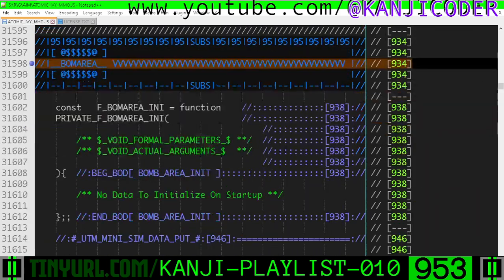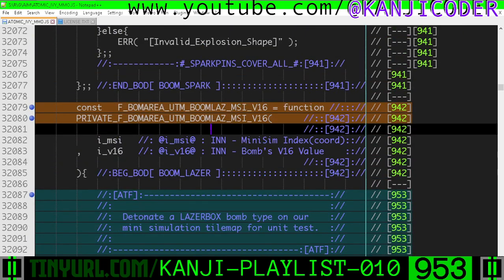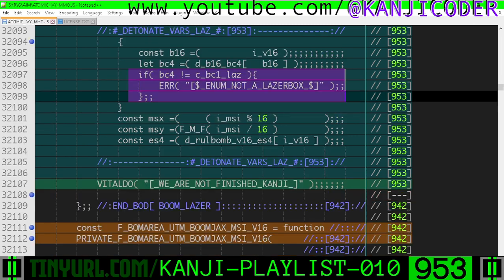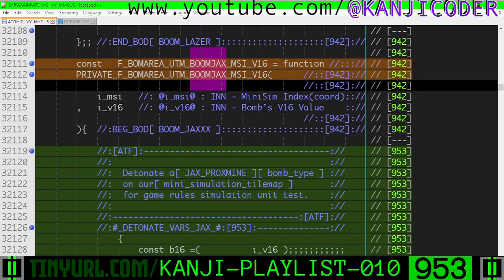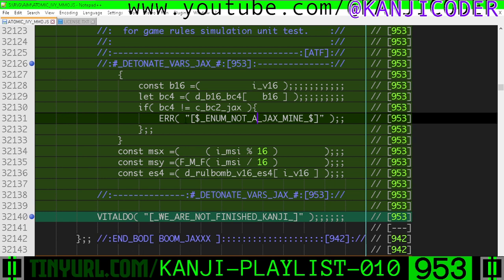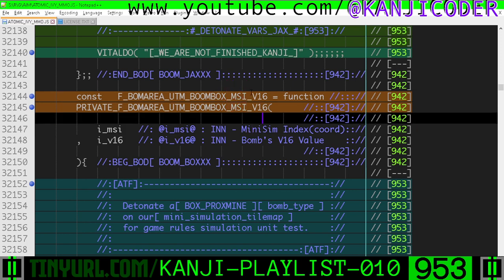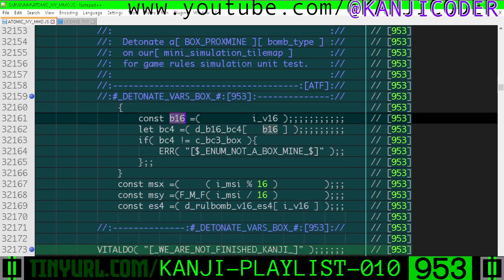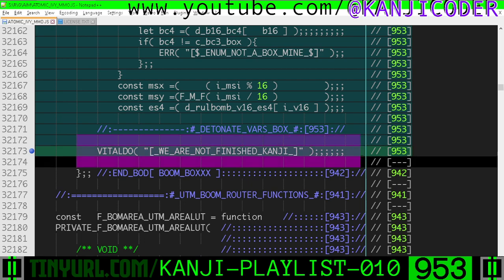953 : BFJ_243 : BOMAREA : Detonator Preludes